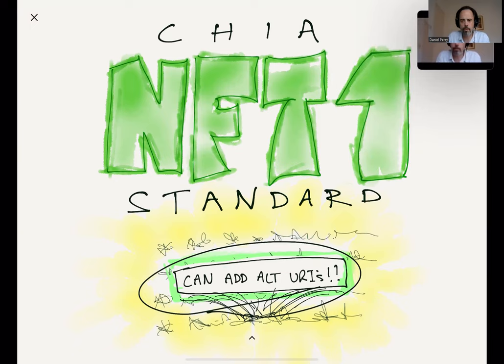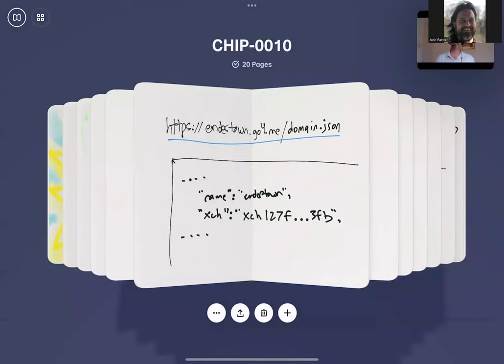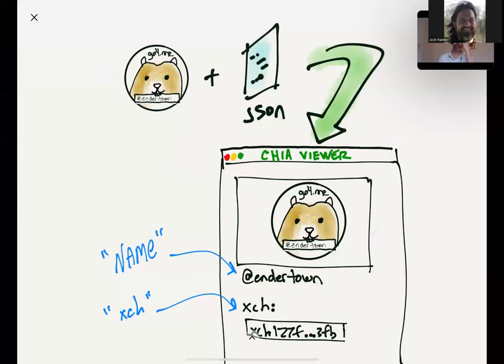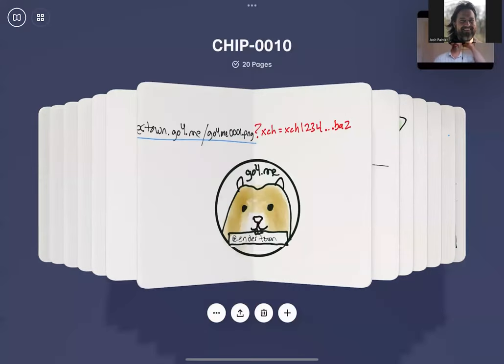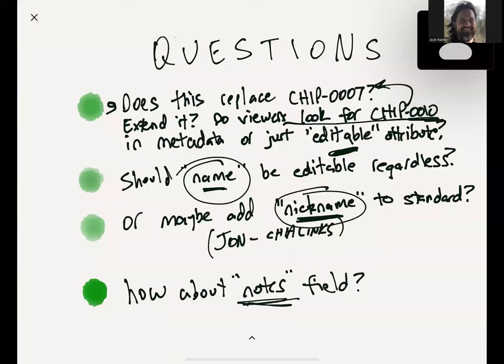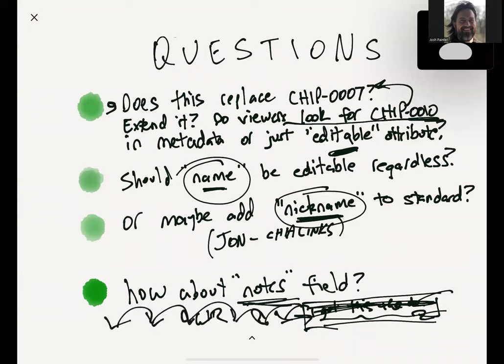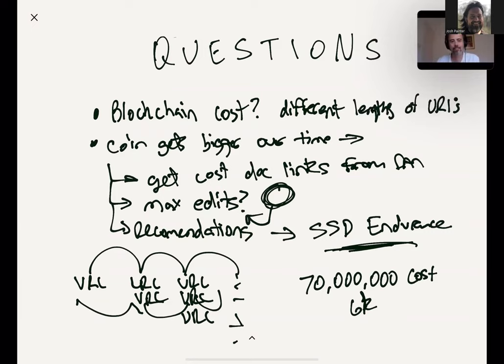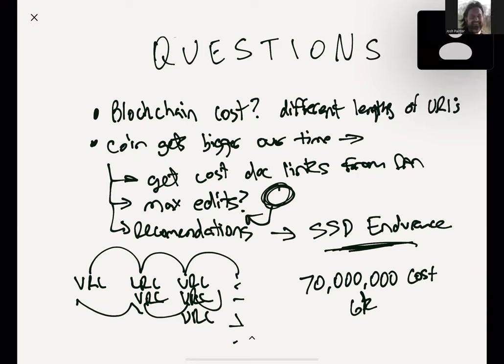Chia CHIP-0010 Q&A | November 10, 2022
Demo for CHIP-0010: Owner-Editable Metadata Format for NFT1
Presented by Josh Painter